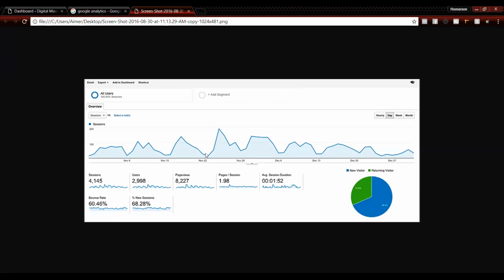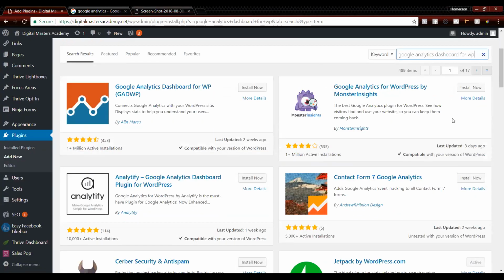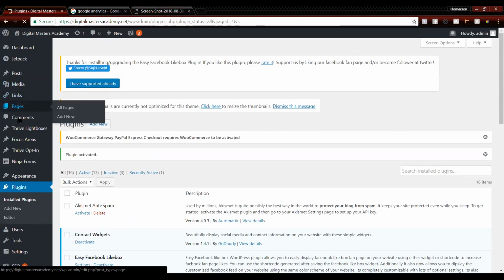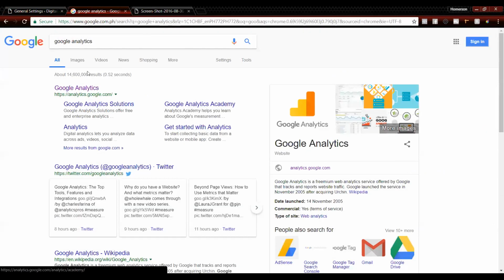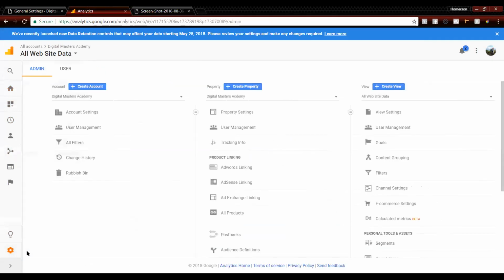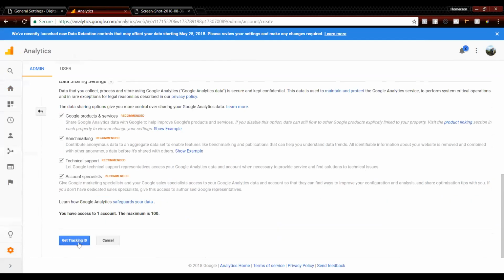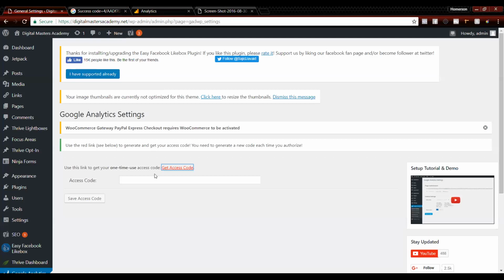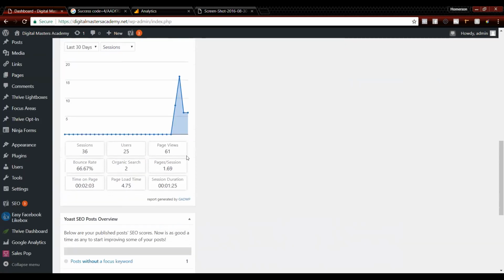How To Install Google Analytics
Learn How To Install Google Analytics Inside Your Wordpress Website.